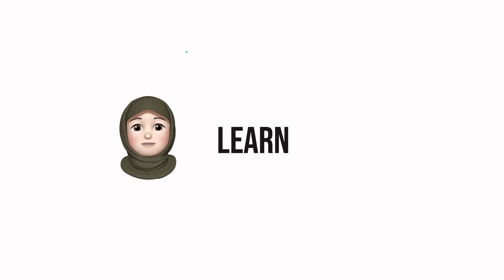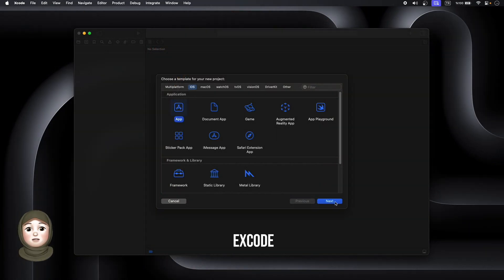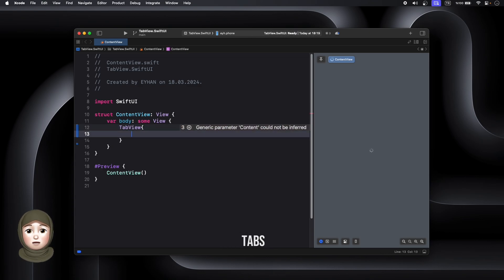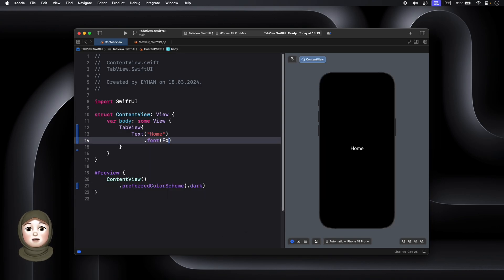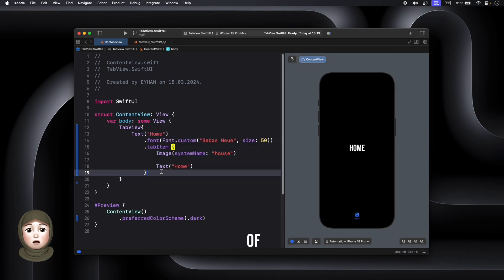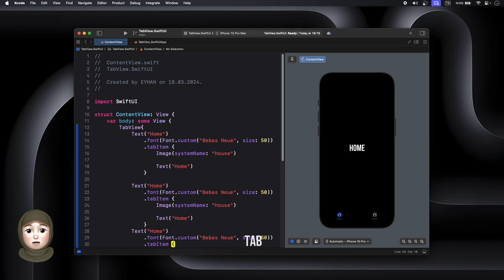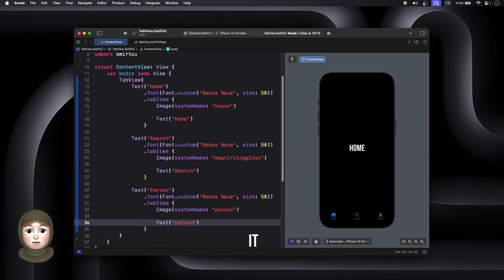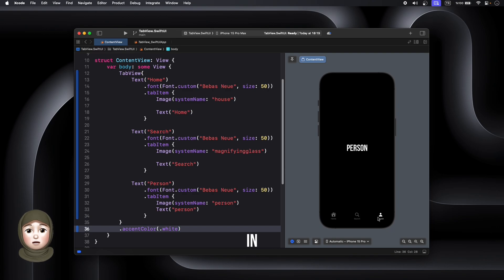Custom Tab Bar Using SwiftUI Tutorial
I'm a mobile and web developer, graphic designer, and 3D modeling expert. Excited to collaborate! Over 5 years of experience.